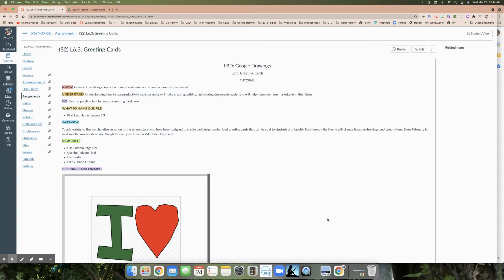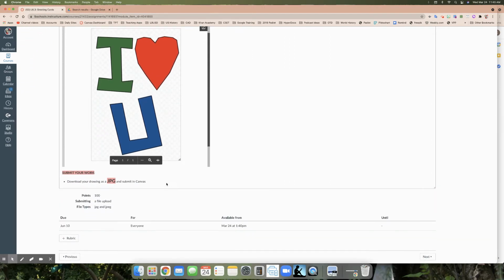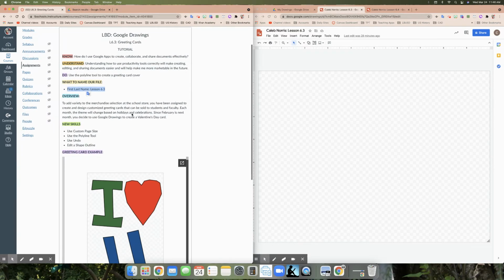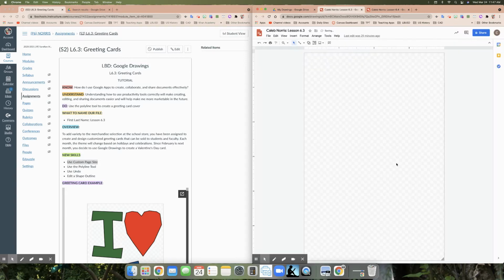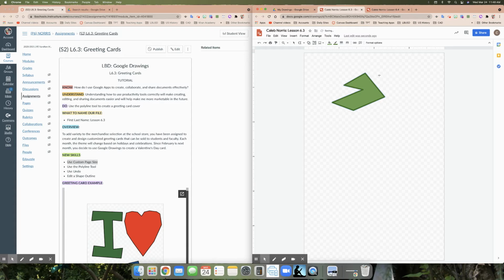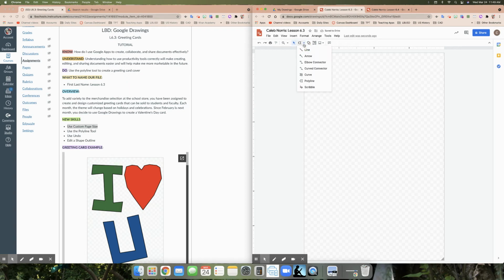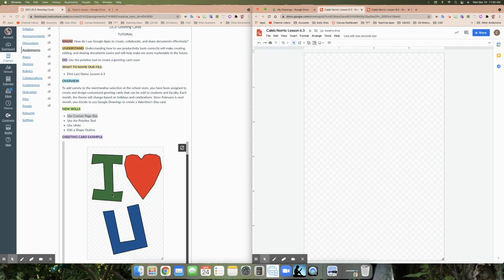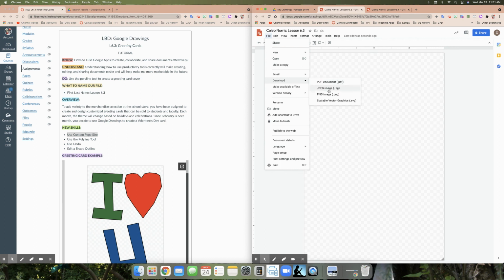(TUTORIAL) L6.4: Greeting Cards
KNOW: How do I use Google Apps to create, collaborate, and share documents effectively?

UNDERSTAND: Understanding how to use productivity tools correctly will make creating, editing, and sharing documents easier and will help make me more marketable in the future.

DO: Use the polyline tool to create a greeting card cover